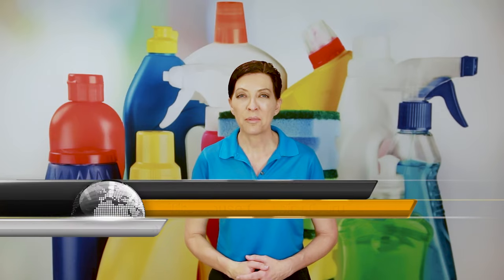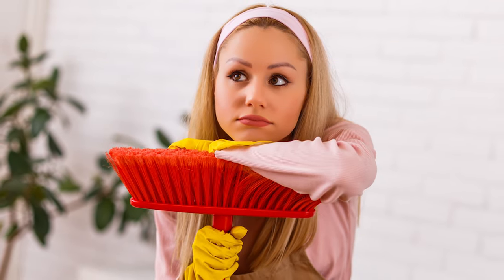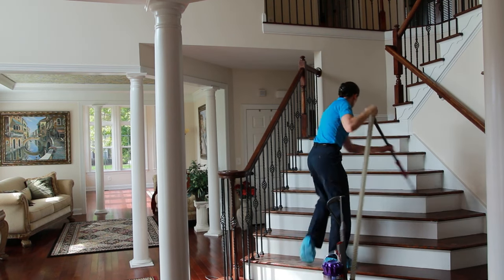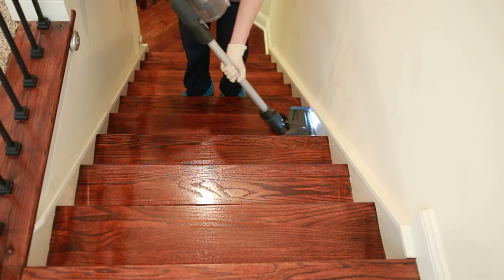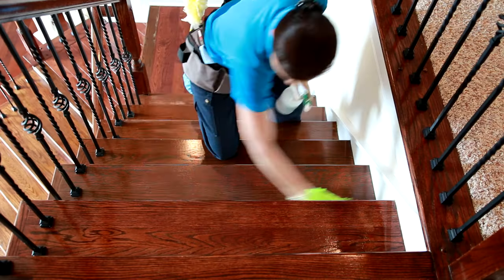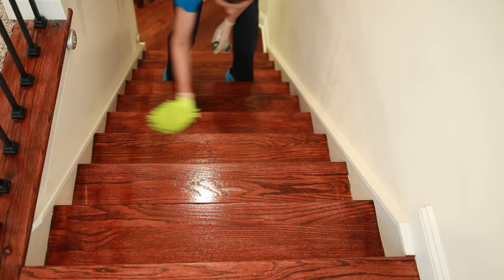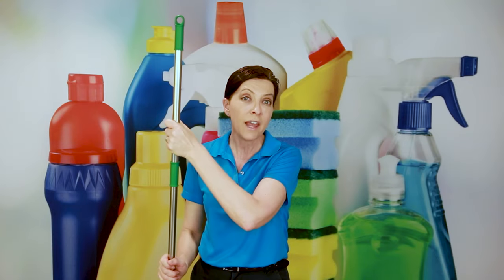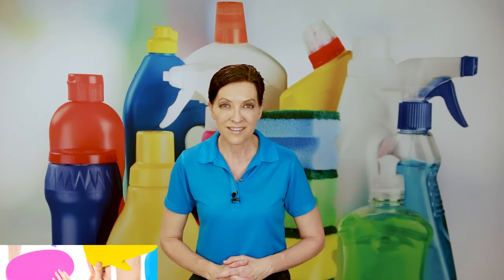How to Clean Stairs - Clean With Me - Home Staircases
Do you know how to clean stairs or staircases? Hardwood steps? Learn how as Angela Brown, The House Cleaning Guru, shares her best tips on today's show.

Today we'll show you all the things you need to clean stairways with ease.

*** HOW TO CLEAN STAIRS CHAPTERS ***
0:00 - Meet Angela Brown, the House Cleaning Guru
1:08 - What recommendation do you have to vacuum on stairs?
1:54 - Find out what the customer uses to vacuum
2:14 - Will a hose attachment work on stairs?
2:24 - What is the biggest challenge for stairways?
2:35 - Why is a stick vacuum good for stairs?
3:03 - Will a brush and dustpan work for a low pile?
3:23 - Do you start at the top and work your way down?
3:55 - How do you clean the spindles and wood part of the stairs?
4:05 - Should I use a dust mitt with my floor cleaner?
4:35 - What to use on stairs without carpet?

RESOURCES

Eureka Stylus Lightweight Cordless Vacuum Cleaner
Rubbermaid Dustpan and Brush Set with Comfortable Grip
Microfiber House Cleaning and Car Wash Mitts
Zep Neutral pH Floor Cleaner 2.5 Gallon - (Shown in spray bottle)
Libman Mop and Bucket Spin Mop & Bucket

SOCIAL MEDIA

CREDITS

Show Host: Angela Brown
Show Editors: Kristin Ochsner & PJ Barnes
Show Producer: Jenifer V. Holland